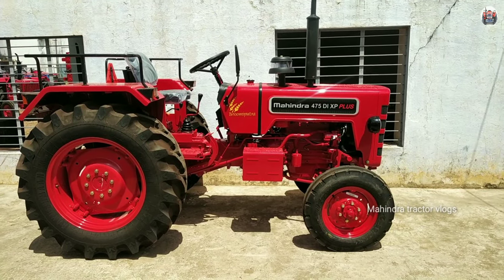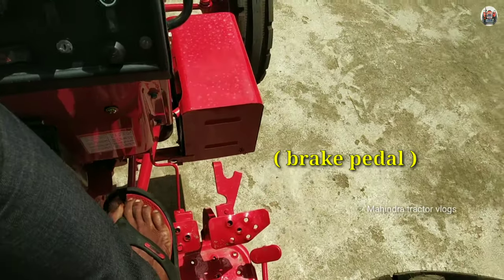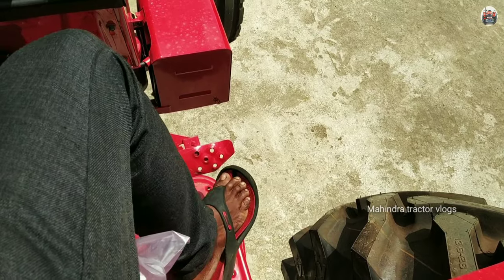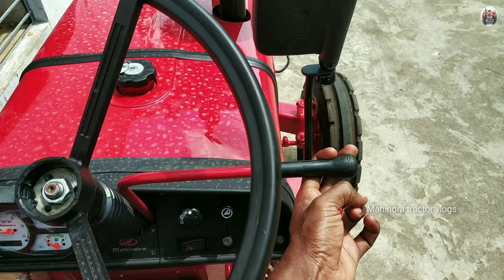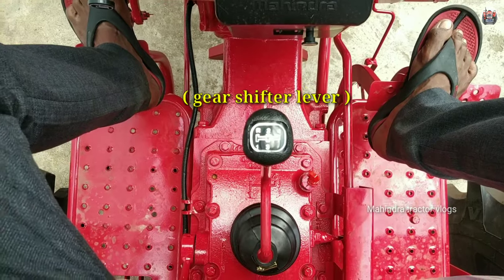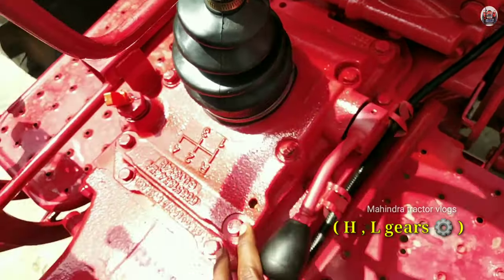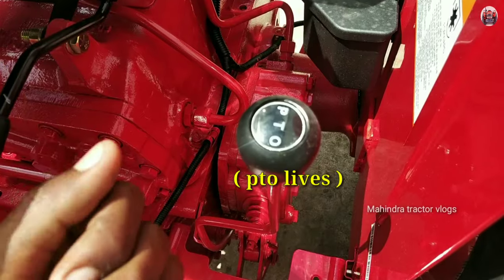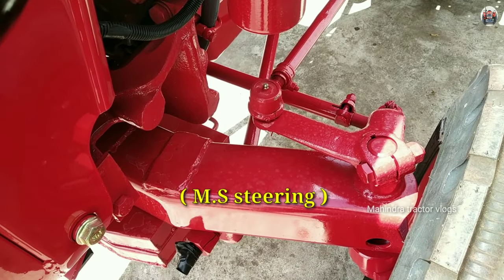How to Driving Tractor in telugu ( Step by Step ) in driving methods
How To Drive Mahindra Tractor in Telugu | Driving Method